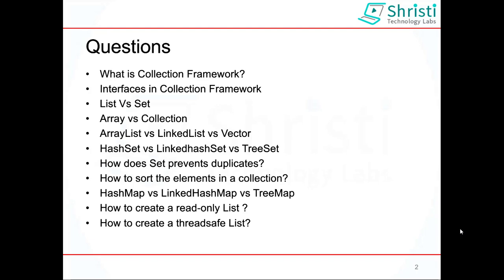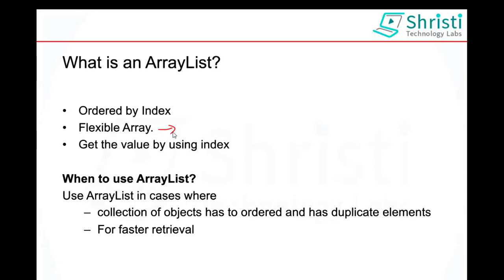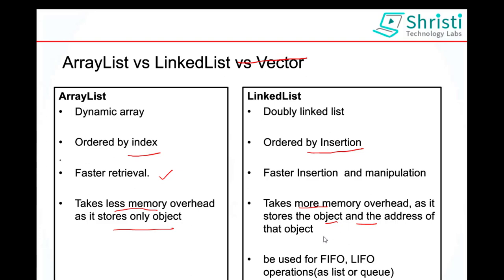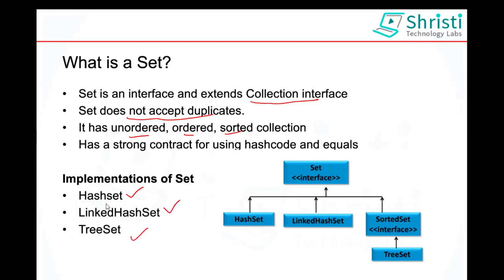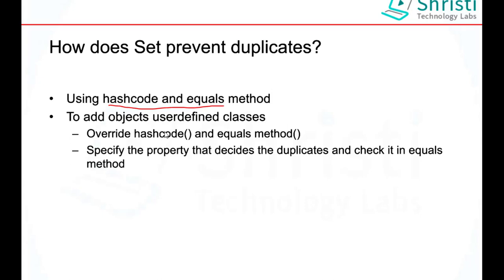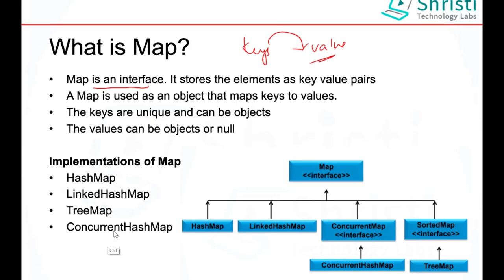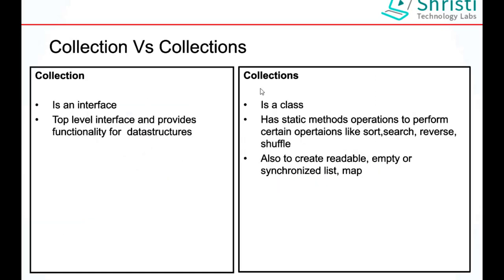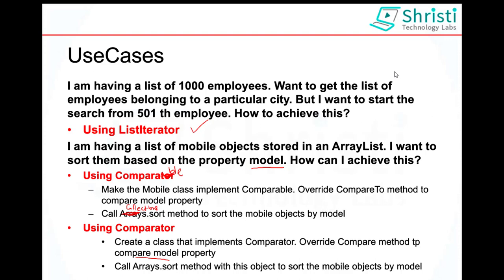Java Interview Questions - In Collection Framework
Lets discuss the java interview questions in Collection Framework.
Interview Qusetions in Collection API